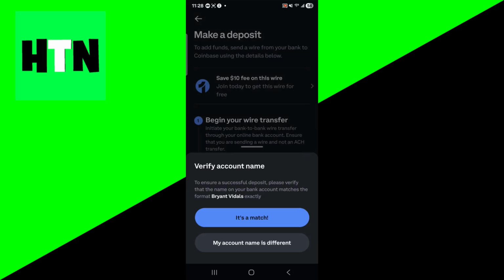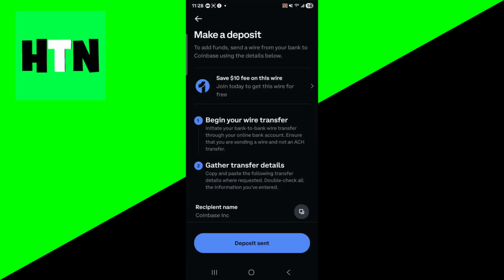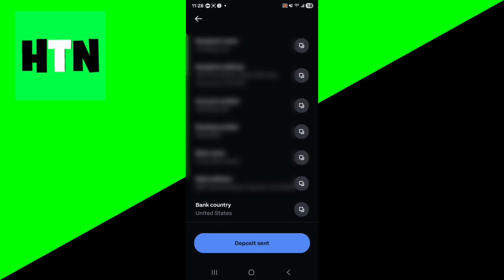How To Wire Money From Bank To Coinbase! - Tutorial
In this tutorial, I’ll show you how to wire money from your bank to Coinbase so you can fund your account and start buying crypto. This guide works for most banks including Chase, Bank of America, Wells Fargo, Citi, Capital One, Truist, US Bank, and regional banks in 2026.